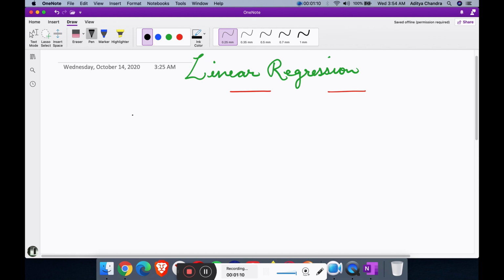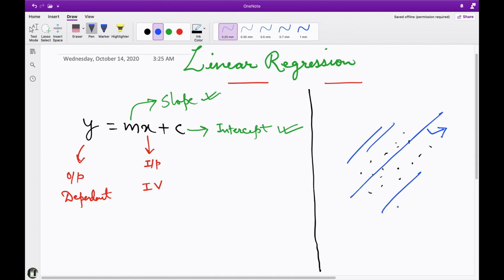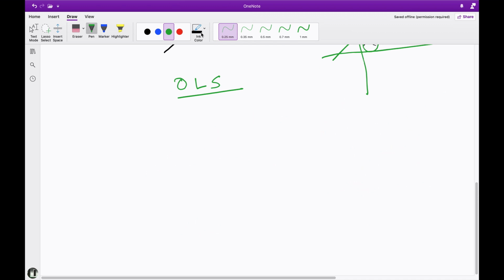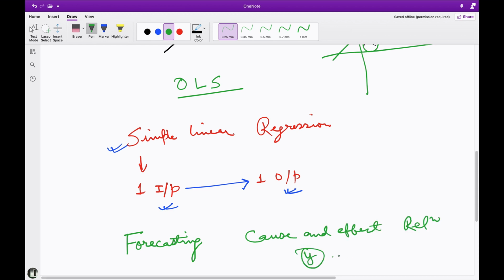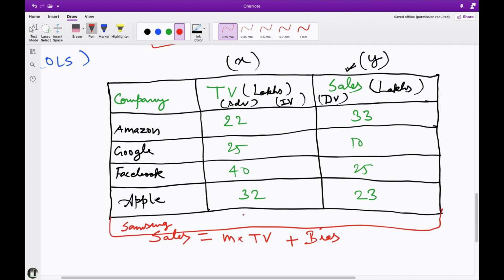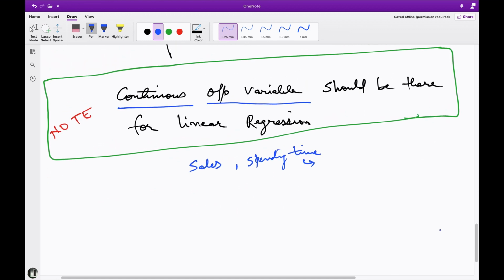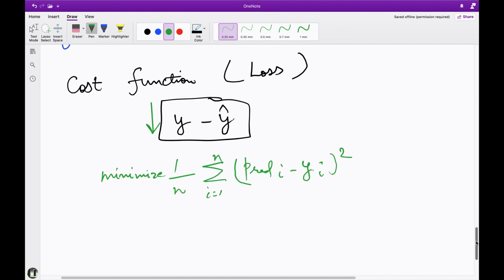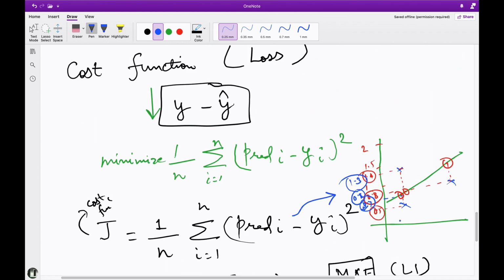Tutorial 9: Linear Regression Algorithm | Machine Learning Algorithm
This video has been created to make you understand the logic behind linear regression. Any algorithm will be covered with mathematical intuition and python coding, as for this video, it is just the first part of it. In the upcoming videos, we will cover the remaining theoretical part as well as the coding part.

1. What is Regression?
2. Regression Use-case
3. What is Linear Regression?
4. Finding the best-fit regression line using the Least Square Method